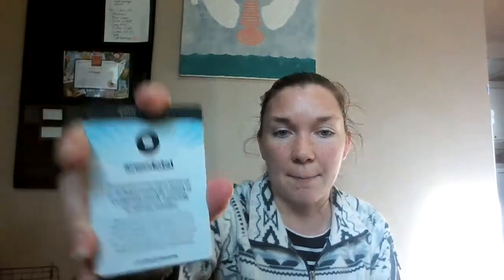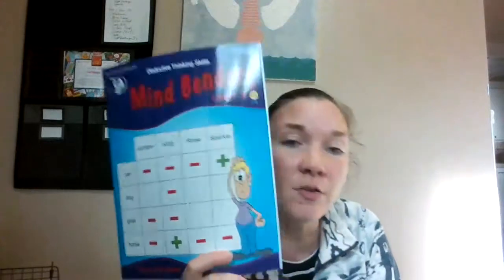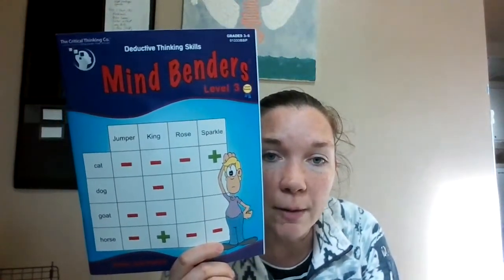No Morning Basket! Secular Homeschool Morning Work 4th Grade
We don't do a regular morning basket, but we do have warmup activities to get our brains going.